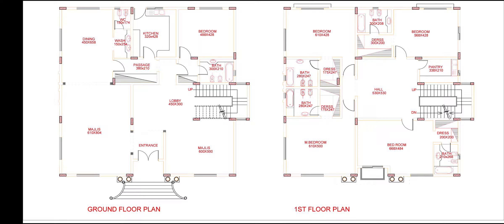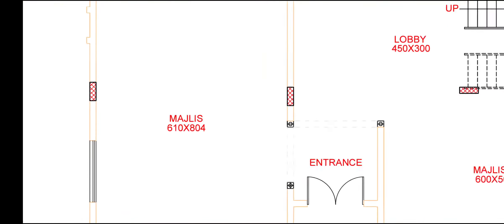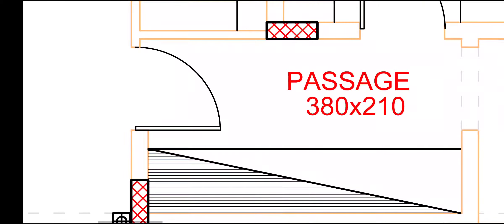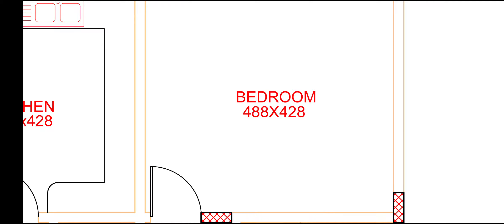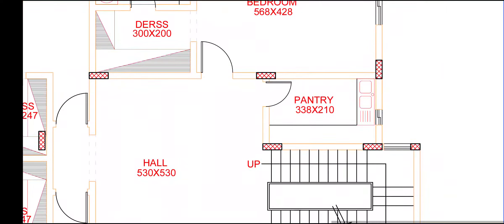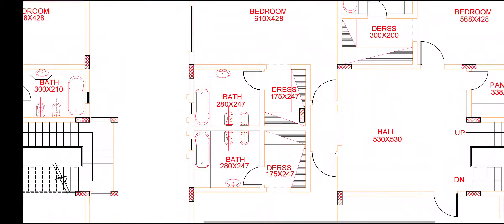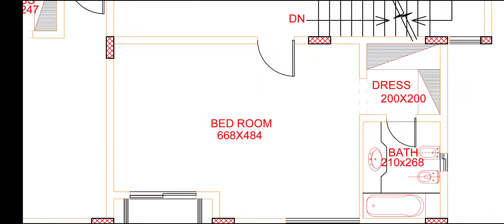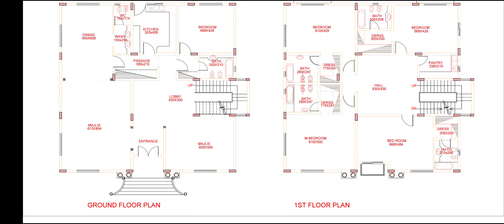House Plan Design G+1 Ground Floor 1 Bedroom Living Kitchen Dining bath 1st Floor 4 Bedroom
Best house plan design wonderful floor plan design
Nice house plan design

Hello friends
I am providing you basic idea of house plan design to help you to understand the concept for study and education purpose only

These drawings are just to give an idea and not to challenge anyone.
I will give you just a proposal drawing. All idea mentioned in the video is to help and explain the basic concept of house plan design